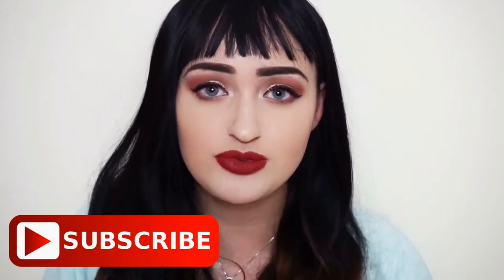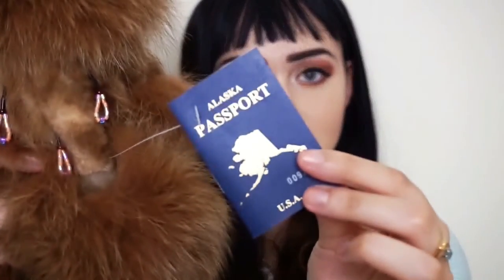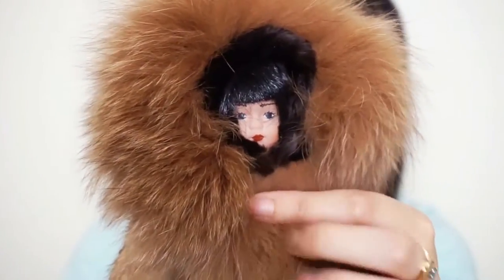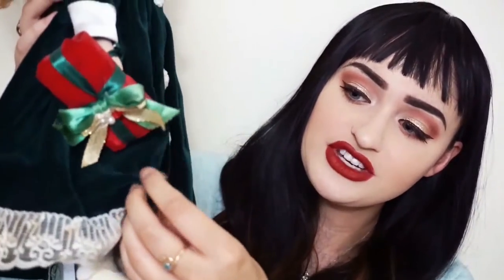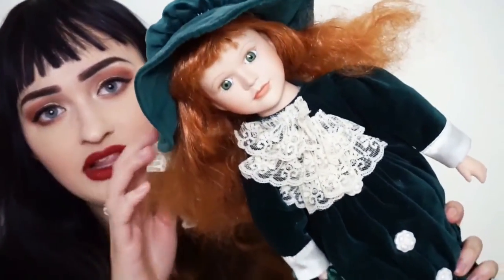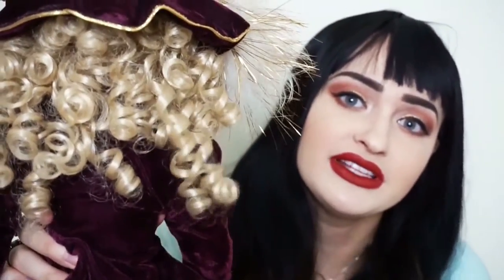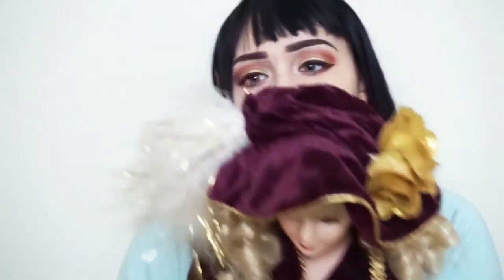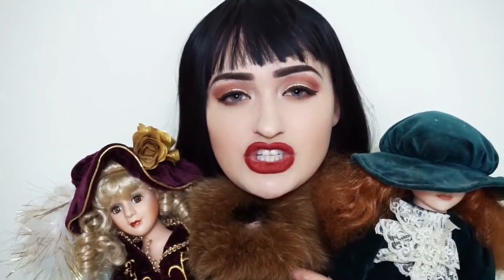My Creepy Doll Collection | Rosa Klochkov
My Creepy Doll Collection

Happy morbidmonday briarpatchkids. Today's video I will be showing you my creepy doll collection. I for one do not think they are that creepy, but number of people in my life think they are so I decided to dedicate a video for these dolls.

Xo
xo

Let’s Chat!